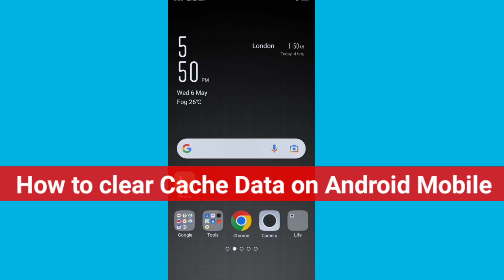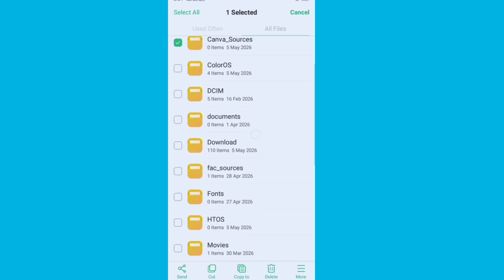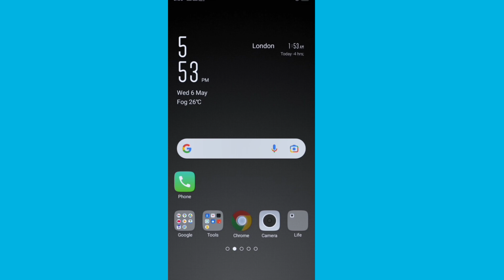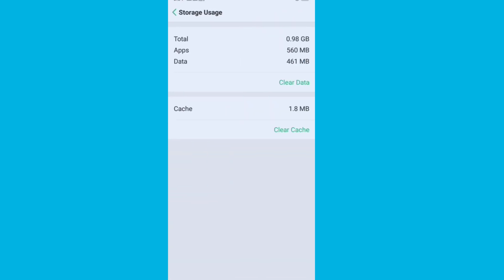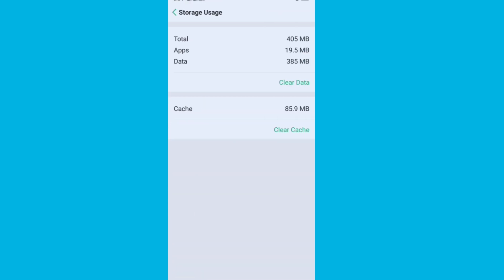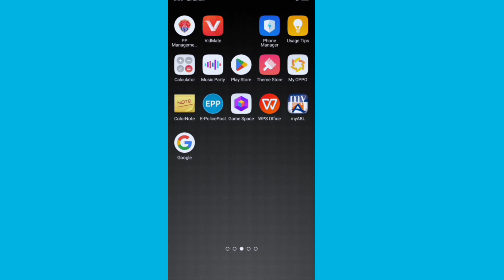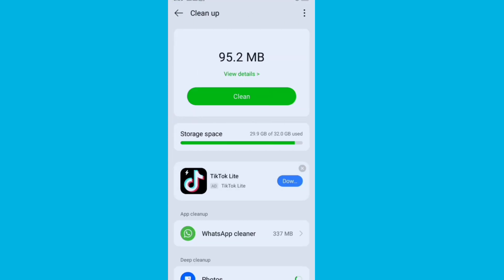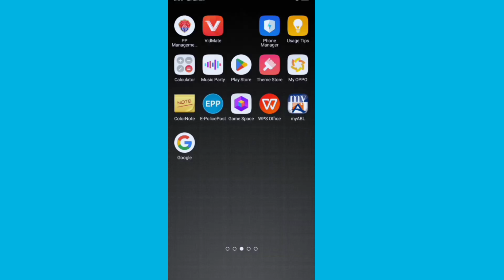How To Clear Cache On Android Phone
How to clear cache data on Android
How to clear Cache memory on Android
Clear cache memory in your phone
Clear data on oppo mobile